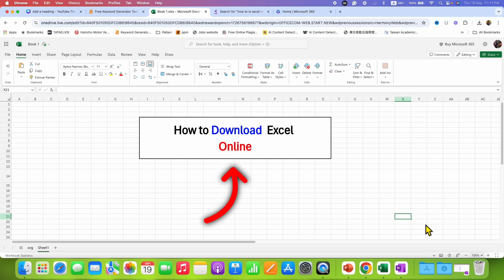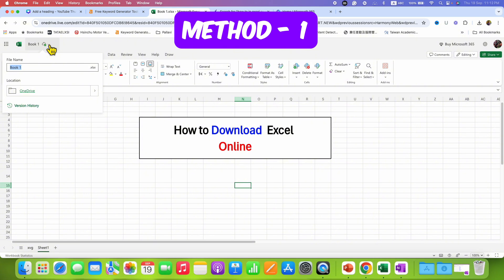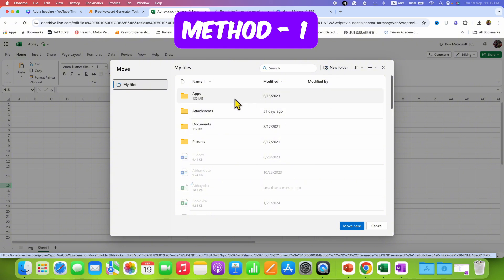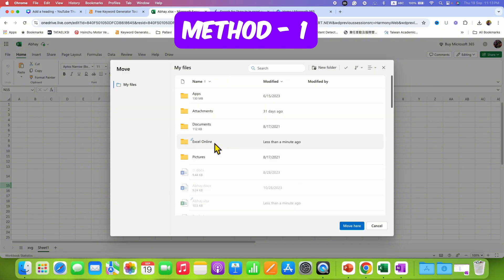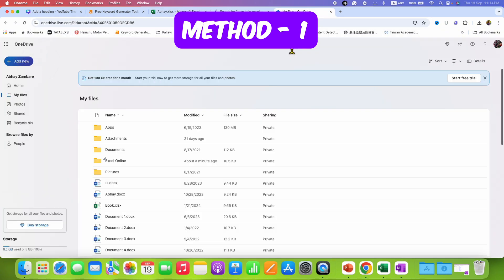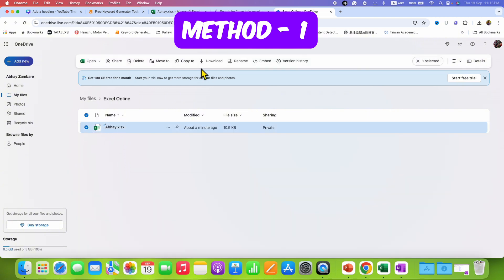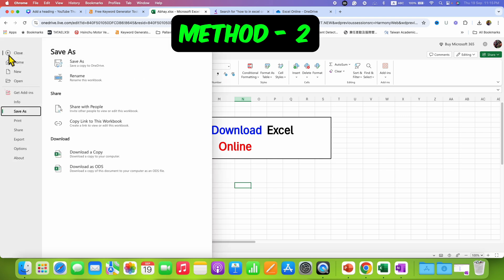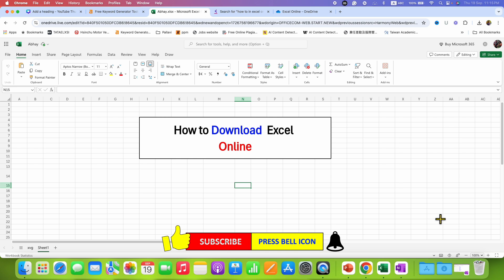How to Download Excel Online File (Spreadsheet)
How to Download Excel Online File to the desktop computer is shown in the video. You can make use of "Download a copy" under "Save As" option or download the online Excel spreadsheet or Workbook through Onedrive